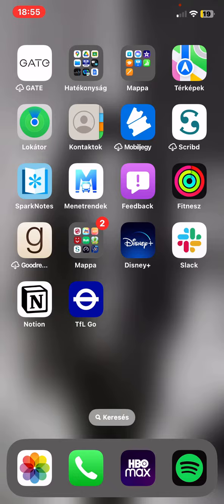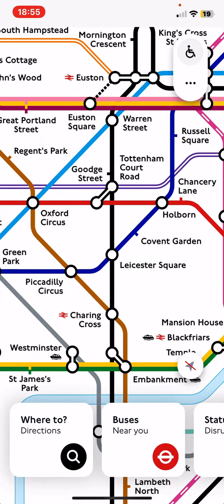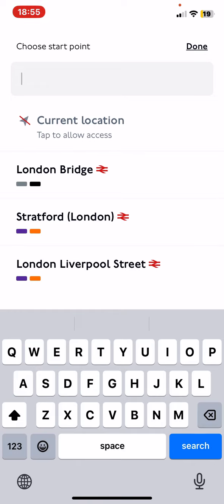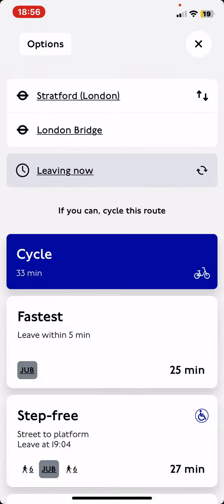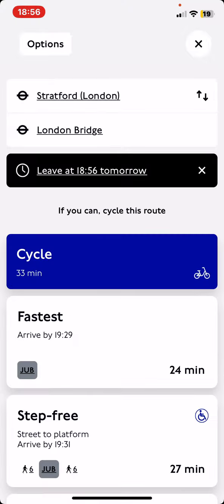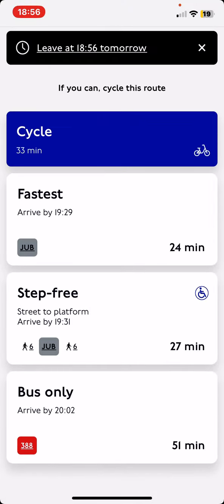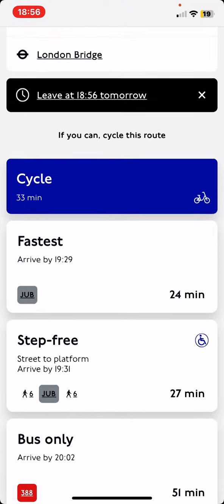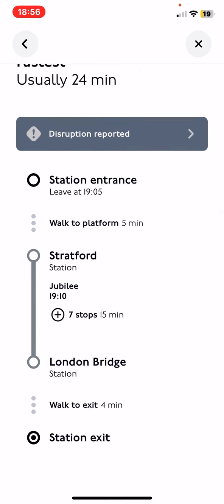How to plan a route in TfL Go?